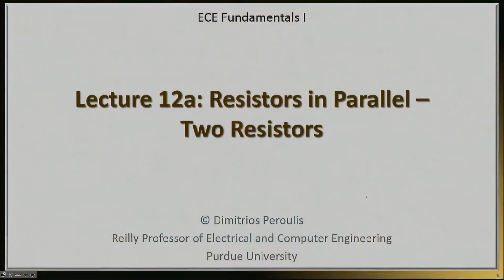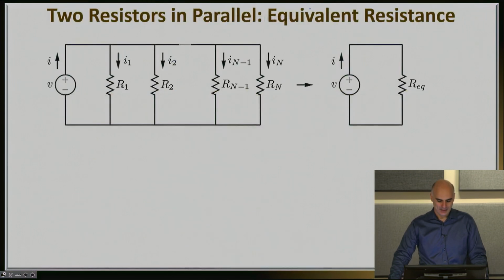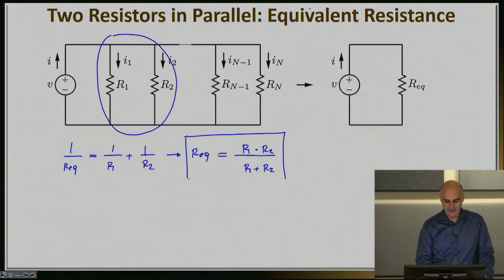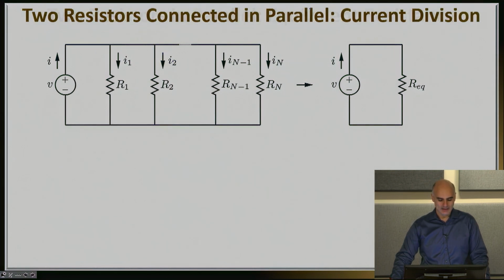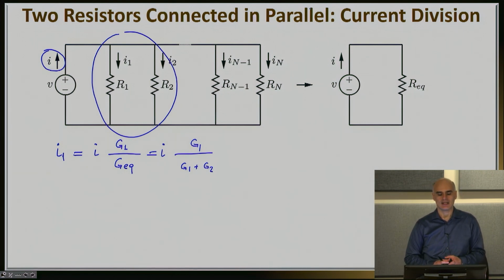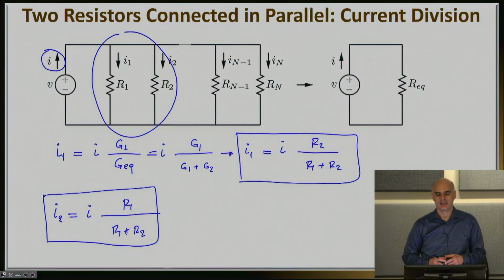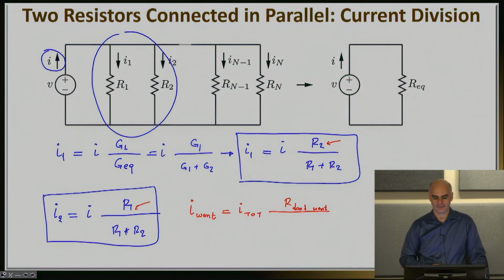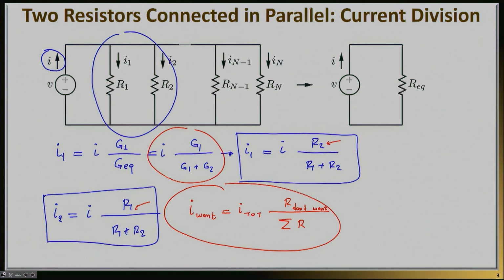Electrical Engineering Fundamentals I | Lecture 12a Resistors in Parrallel | Purdue University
Learn about resistance and current flow in parallel circuits with two resistors. This video is part of Purdue University's Electrical Engineering Fundamentals I course, led by the Senior Vice President for Partnerships and Online, Dimitrious Peroulis. In this episode, he explores the concept of equivalent resistance and current division when just two resistors are connected in parallel. Dr. Peroulis introduces the mathematical formulae that allow for easy calculation of the equivalent resistance and how current is divided based on each resistor's conductance, illustrating a key principle in electrical engineering: the higher the resistance, the lower the conductance. Join Dr. Peroulis at Purdue University Online as he guides you through the world of electrical engineering.

To take courses like these at Purdue University Online, come visit us at online.purdue.edu.